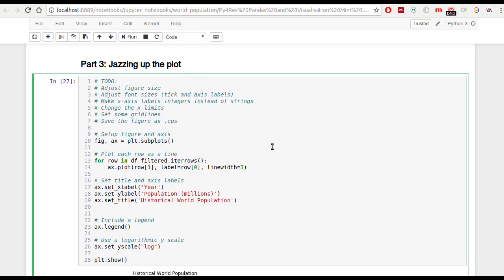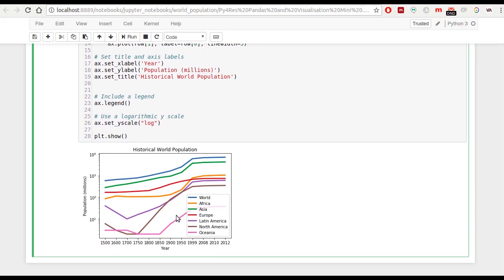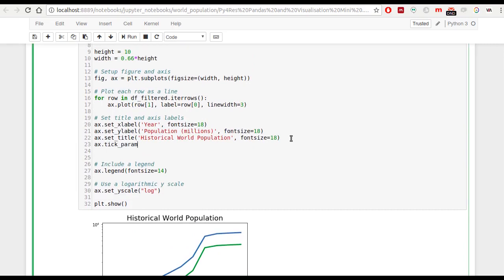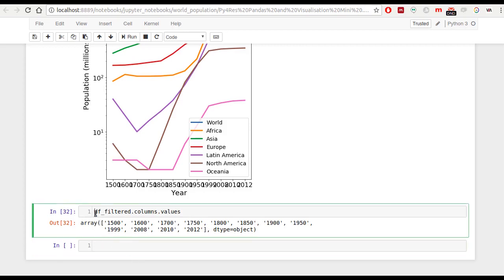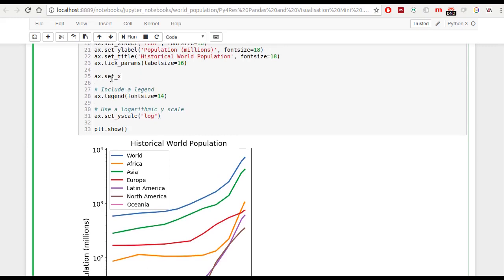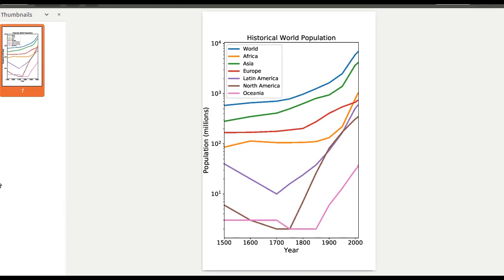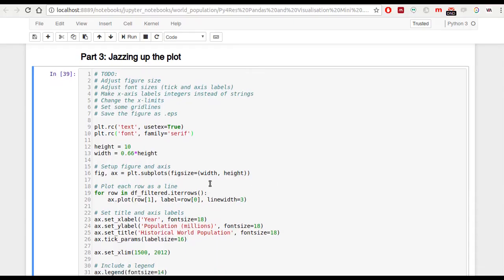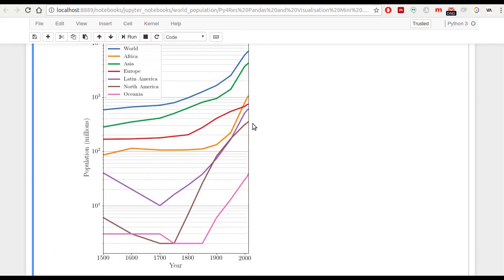Pandas and Matplotlib Mini Series (Part 3: Jazzing up your plot)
For more info on our upcoming Python for Researchers event in Liverpool